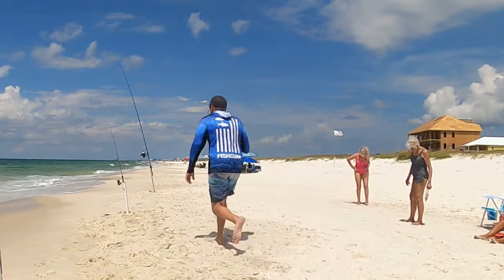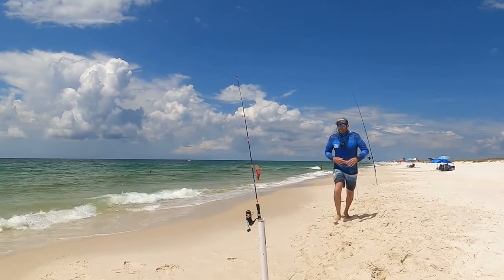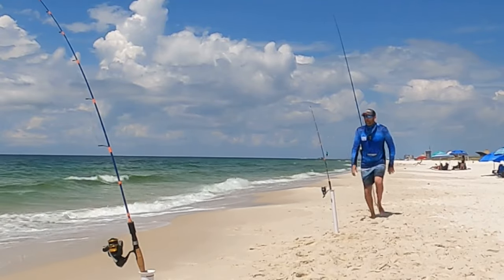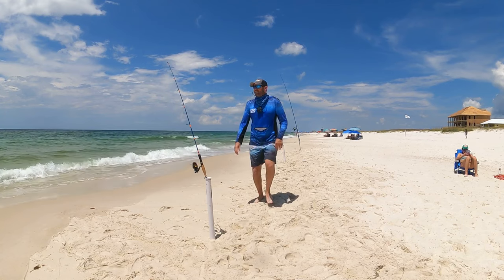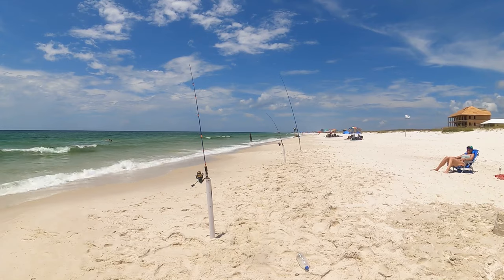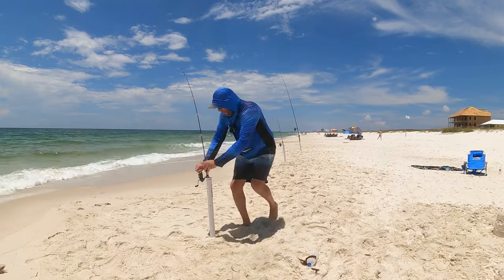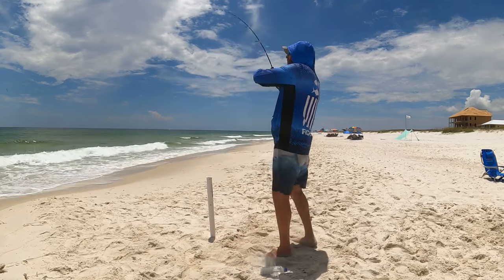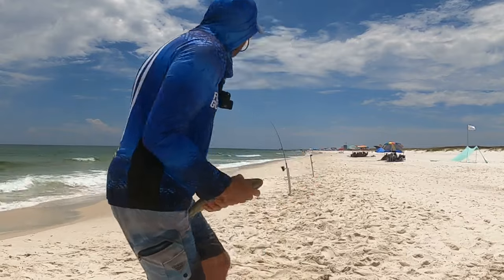Swimming Right Where Someone Is Surf Fishing And This Happens!